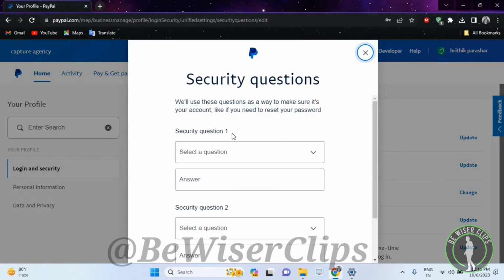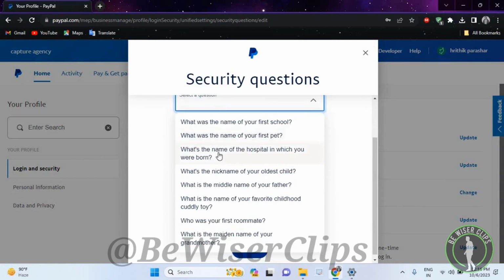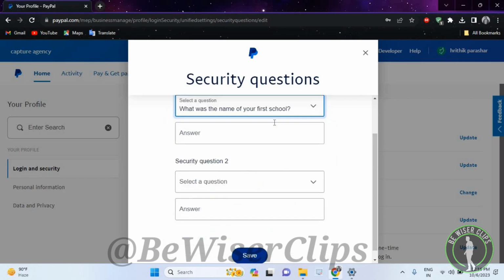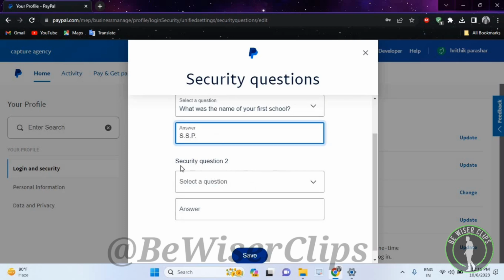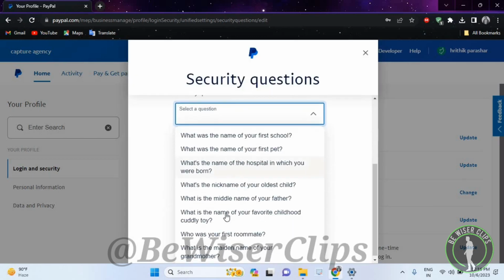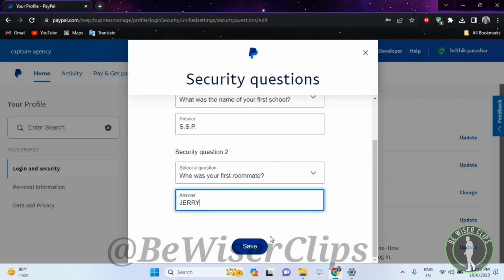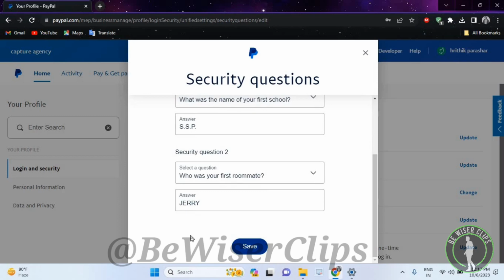How To Add Security Questions Paypal Tutorials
This video shows you How To Add Security Questions Paypal Tutorials Easily! Watch this Video till the end to learn How To Add Security Questions Paypal Tutorials.

Were you able to figure out How To Add Security Questions Paypal Tutorials? Share this with your friends who want To Add Security Questions Paypal Tutorials.

Problem Solved in this Video-:

pypl
finance
stock
earnings
pypl earnings
personal finance
palantir

What Do you Think of How To Add Security Questions Paypal Tutorials?